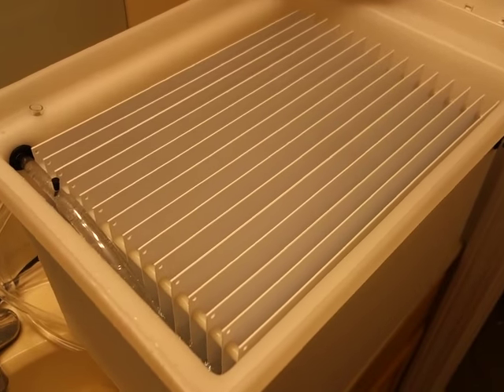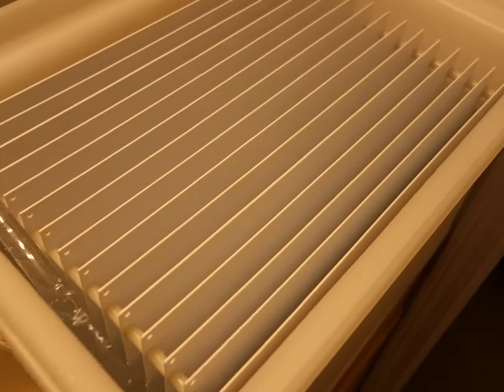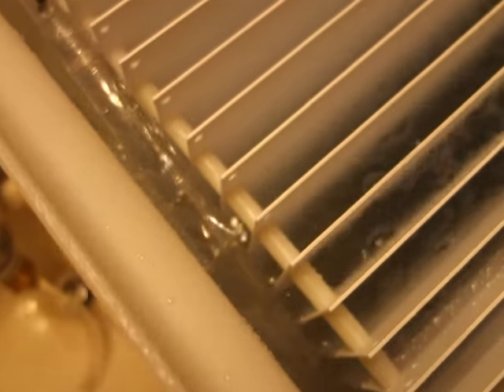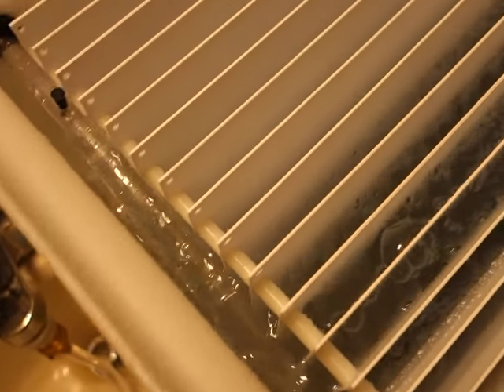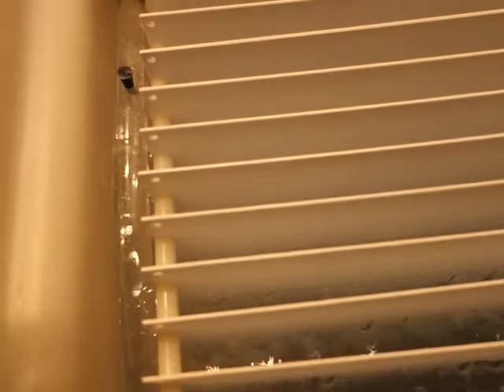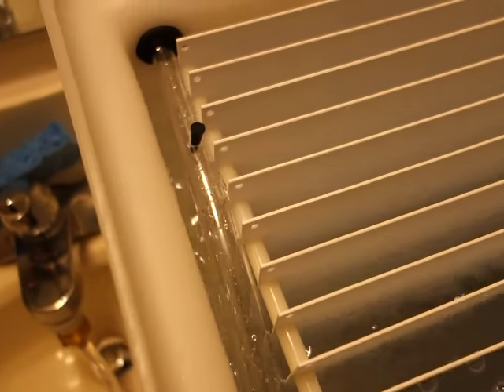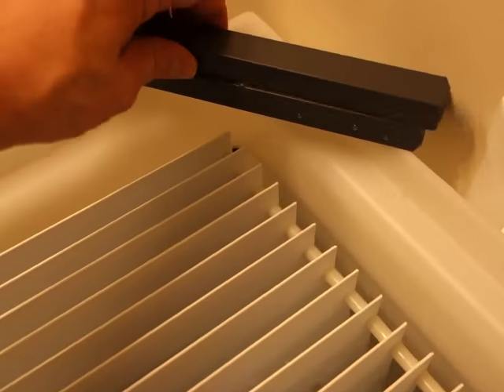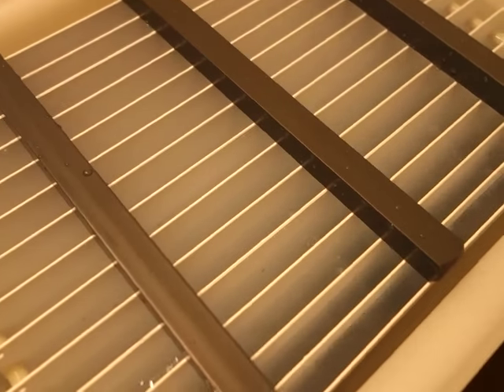Photographic Print Washer